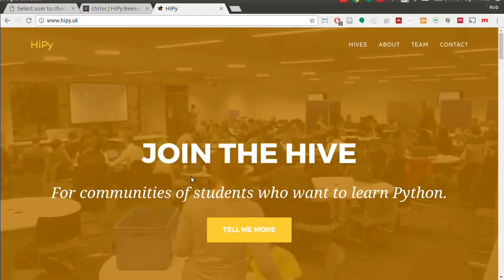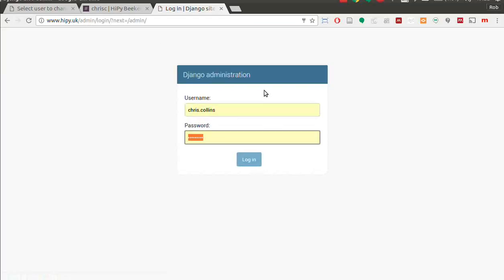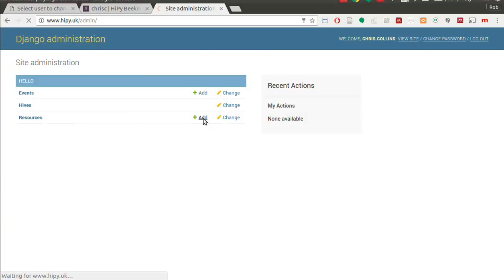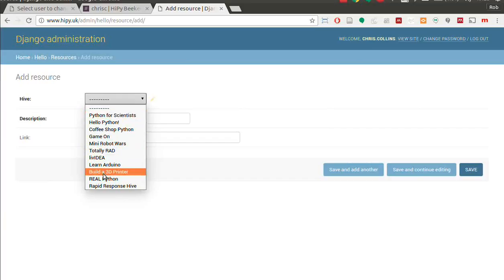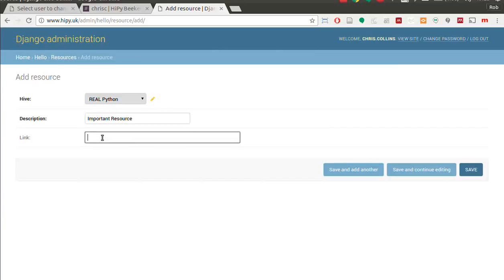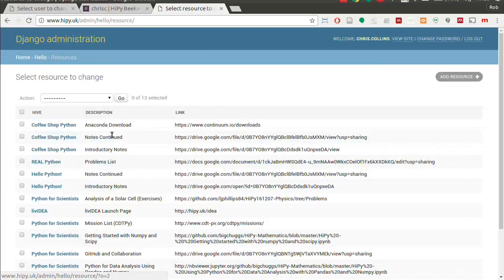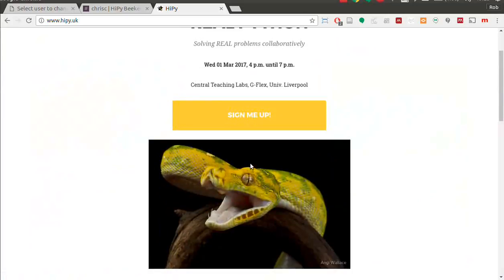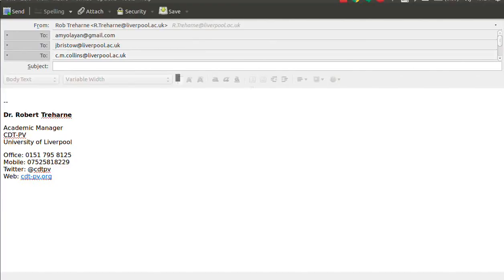message for chris